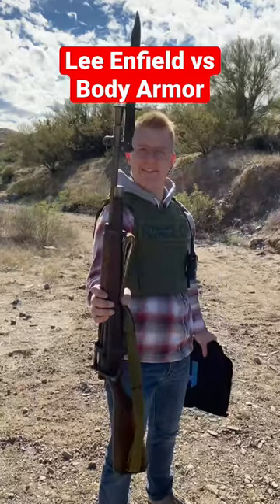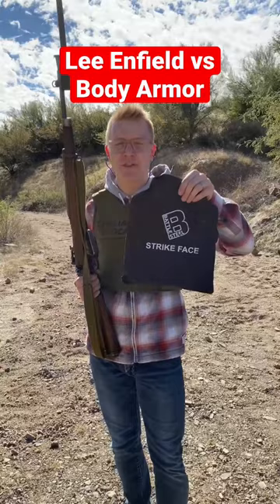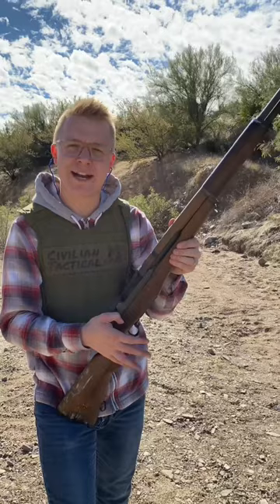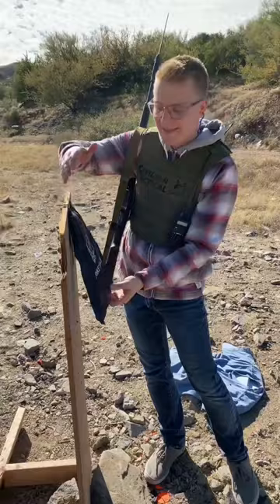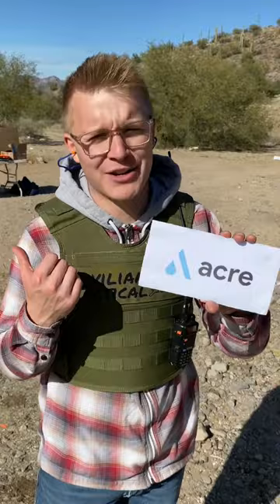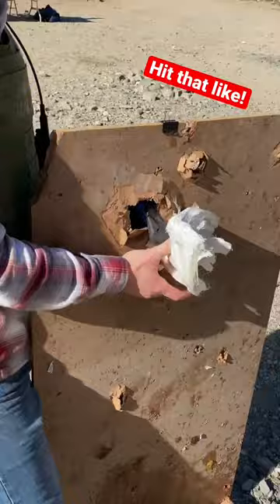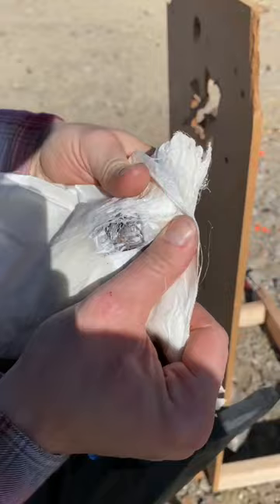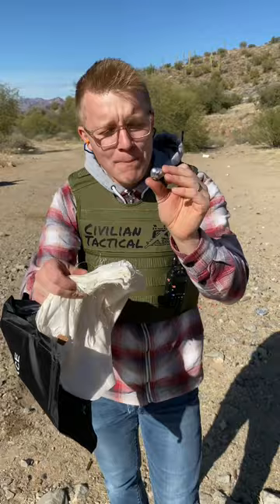*UNEXPECTED* WW2 Enfield v Body Armor